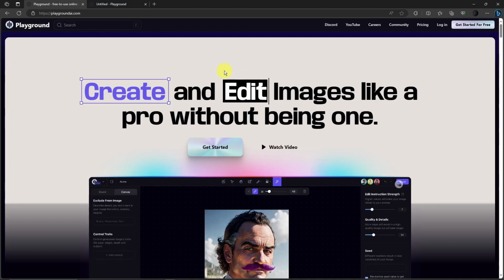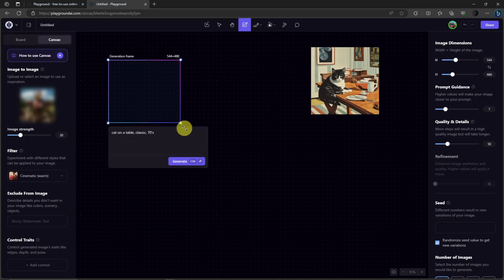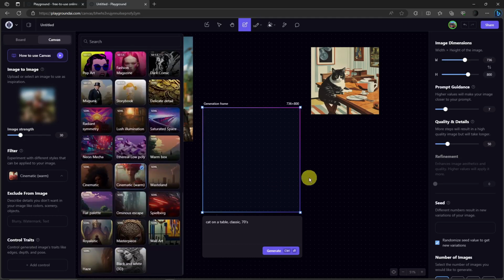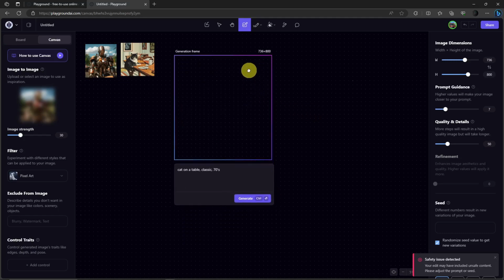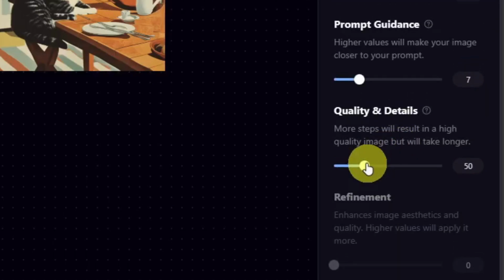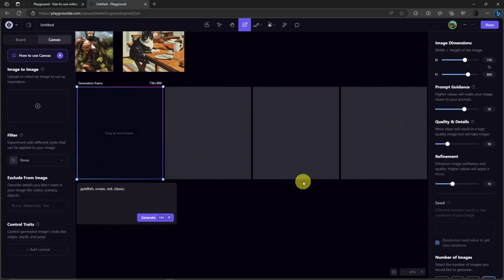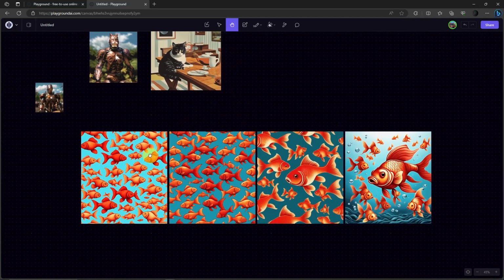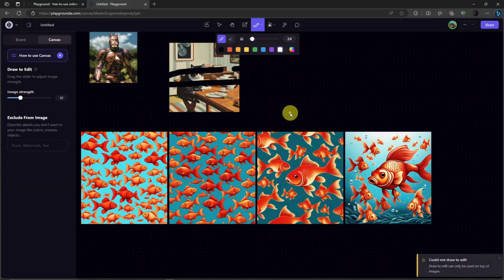How To Find Your Ultimate Midjourney Alternative For Beginners 2024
Welcome to our comprehensive guide on "How To Find the Ultimate Midjourney Alternative For Beginners." Midjourney is a popular tool for AI-powered content creation, and in this tutorial, we will explore the best alternatives for those who are just starting their AI content creation journey.

-DISCOVER THE PERFECT MIDJOURNEY ALTERNATIVE suitable for beginners
-EXPLORE FREE MIDJOURNEY ALTERNATIVES that won't break the bank
-LEARN ABOUT ALTERNATIVES TO MIDJOURNEY AI and their key features
-GET INSIGHTS INTO the BEST MIDJOURNEY COMPETITORS in the AI content creation landscape
-UNDERSTAND TIPS AND STRATEGIES for choosing the right alternative for your needs

In this step-by-step tutorial, we'll guide you through the process of finding the ultimate Midjourney alternative that's ideal for beginners. Whether you're a content creator, marketer, or enthusiast, this tutorial equips you with the knowledge and tools to kickstart your AI content creation journey.

Explore the free and user-friendly alternatives to Midjourney AI that can help you generate content effortlessly. We'll provide you with valuable insights and tips to make an informed choice when selecting the perfect alternative for your needs.

If you're eager to dive into AI content creation and want to find the best alternative to Midjourney, don't miss this opportunity to learn from the experts. Join us on this journey to discover the ultimate Midjourney alternative for beginners.